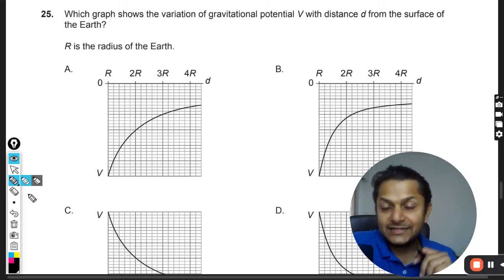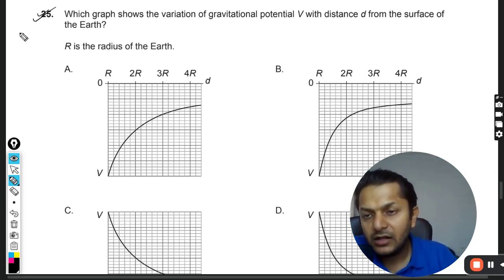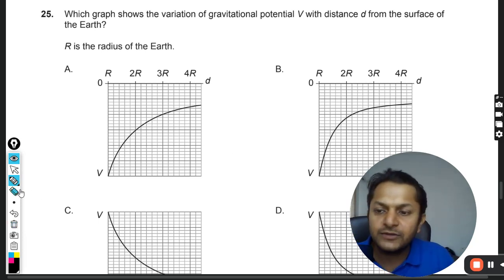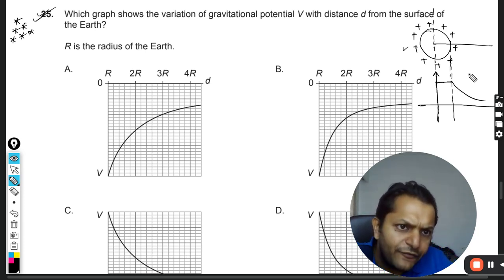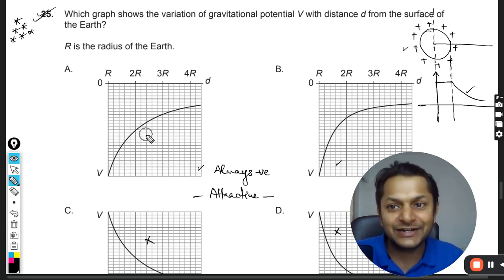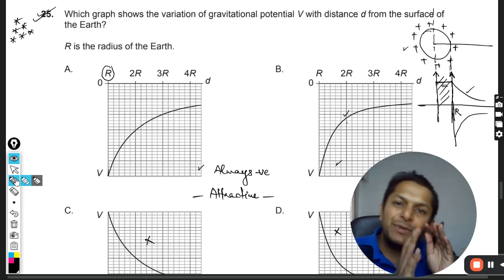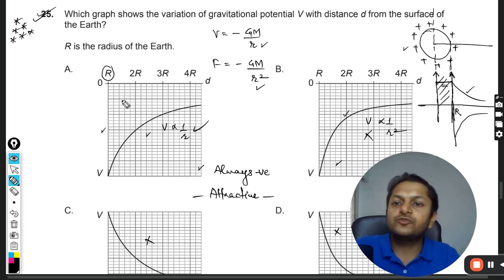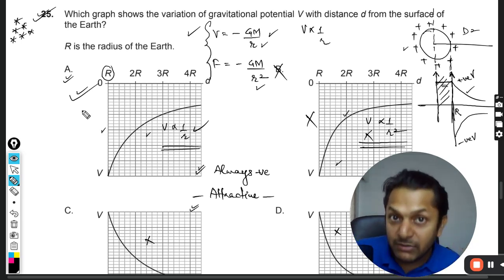Which graph shows the variation of gravitational potential V with distance d from the surface ofthe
Which graph shows the variation of gravitational potential V with distance d from the surface ofthe Earth? R is the radius of the Earth.